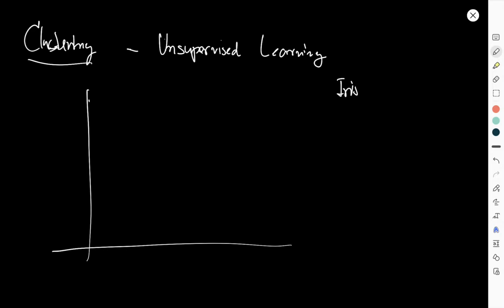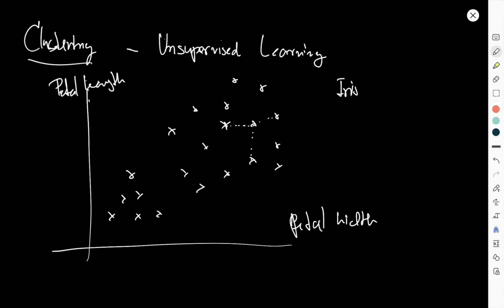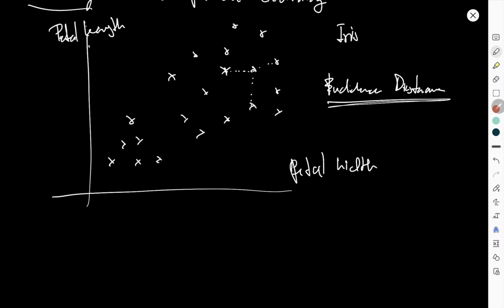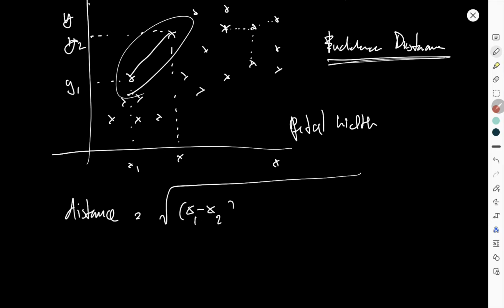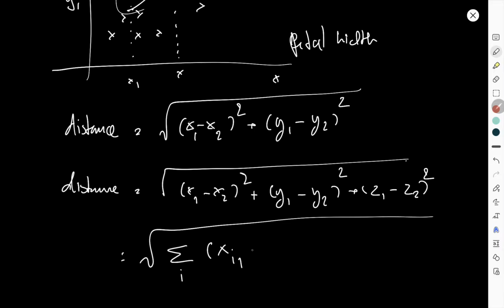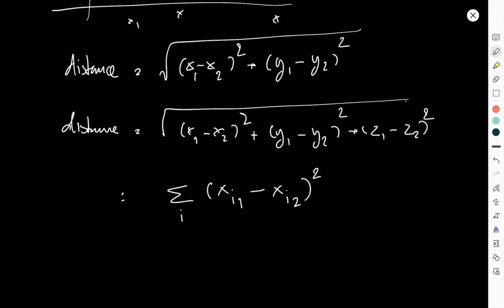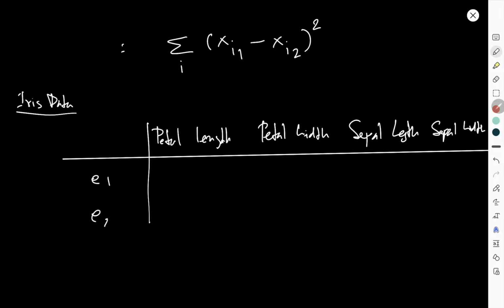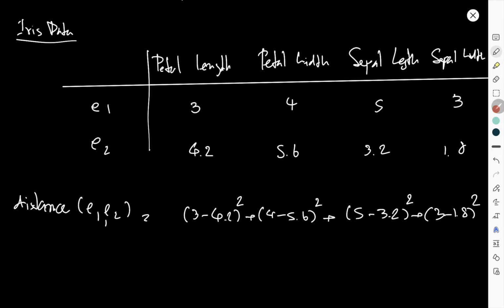Intro to Clustering and Distance Measurement